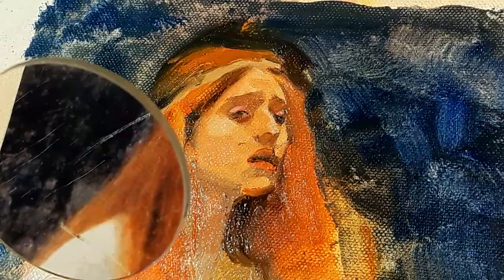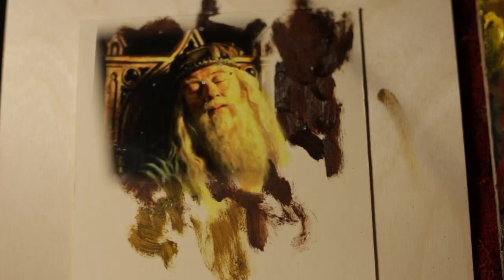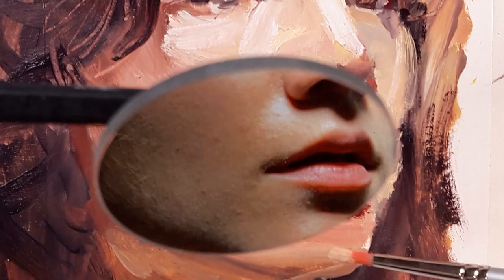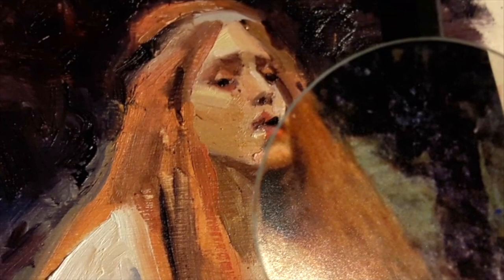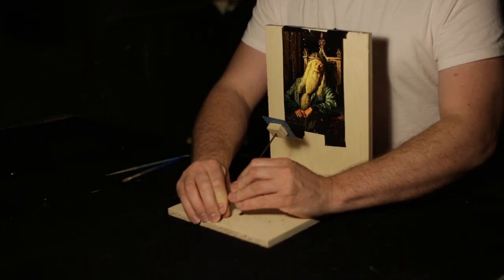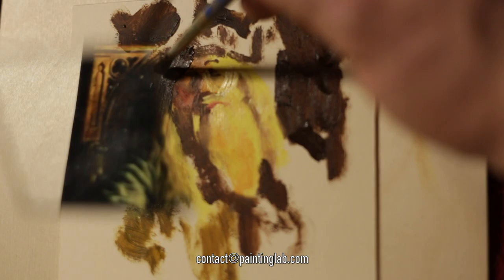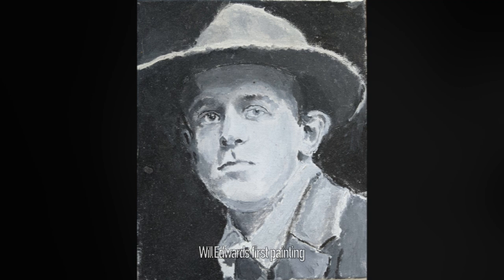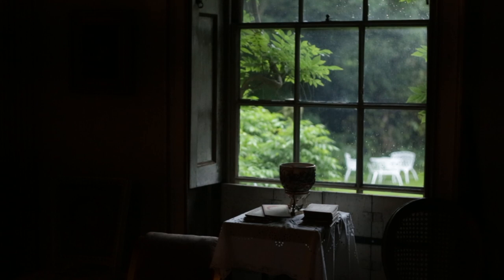How to make a Comparator Mirror (PART 1)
Artist Tomas Georgeson explains how to build a Comparator Mirror device, making full colour, realistic painting possible for everyone for less than the cost of a cup of coffee.

After eight years of research into the device pioneered by Tim Jenison it is finally time to show you how to build a basic comparator mirror setup using items you may well have lying around the house.

And, to make things even simpler PAINTING LAB is offering 'booster' kits to make this basic design even easier to construct.

One of the things we are most keen to do is build a true picture of what holds people back from feeling more creatively confident. If you have suffered creative setbacks we would love to hear from you... Simply record a short MP3 describing your greatest artistic achievement or setback and send it to

To hear how the comparator mirror has already changed creative confidence simply download Tomas’s paper outlining the research phase of this project at West Buckland School (2014 to 2016).